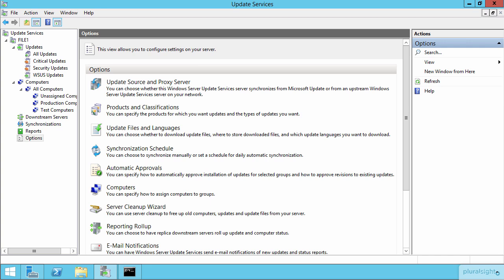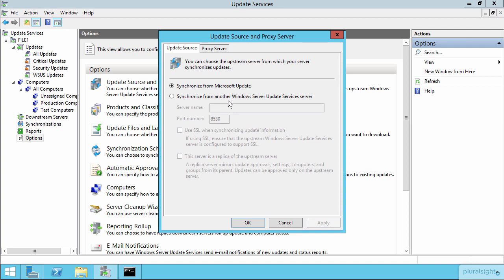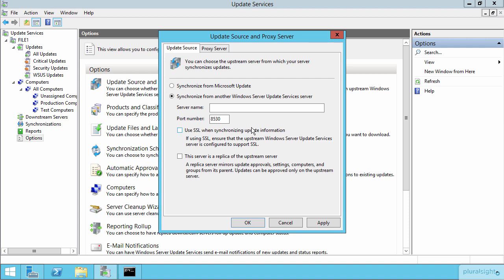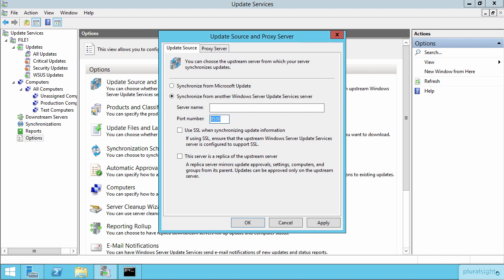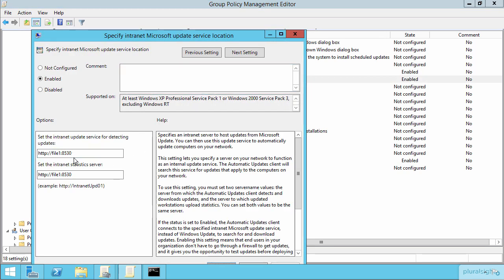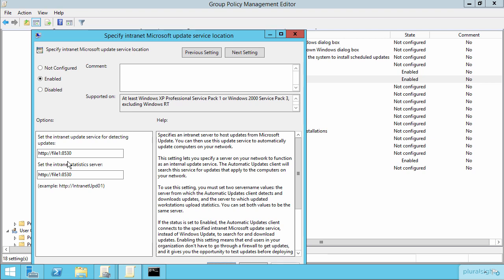Manage Patch Management in Mixed Environments